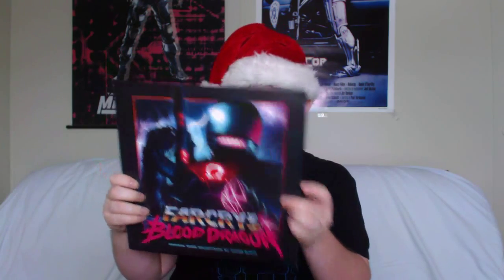ALBUM REVIEWS: Far Cry 3: Blood Dragon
A non metal review for a non metal soundtrack